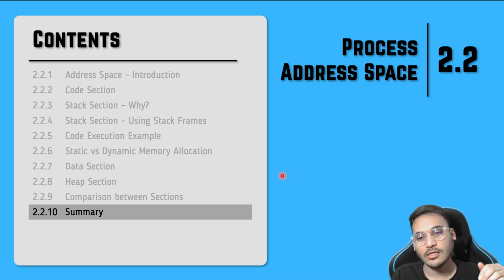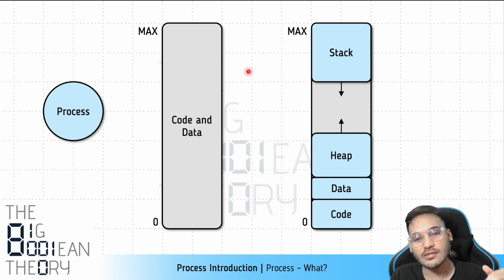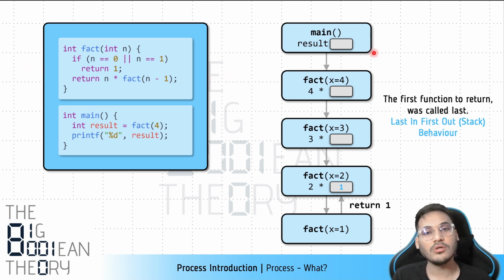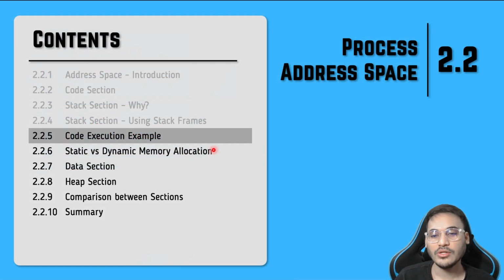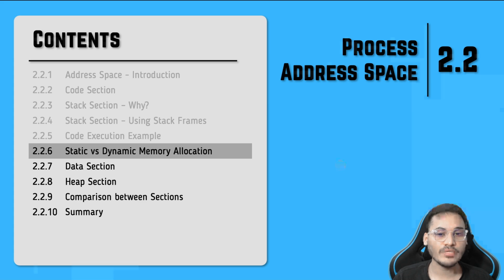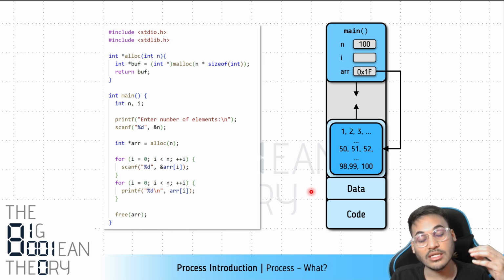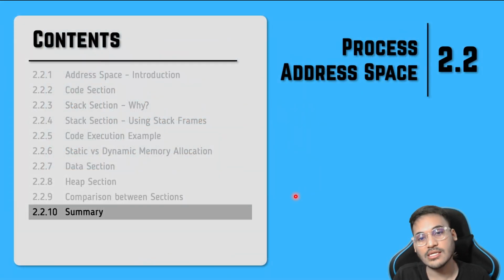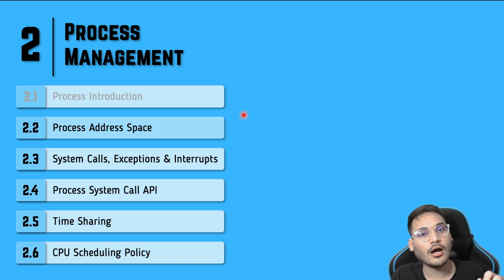Process Address Space - Summary | Operating Systems - 2.2.10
0️⃣1️⃣ This video summarizes all that we learnt in the Process Address Space topic. 1️⃣0️⃣
✨ Operating Systems  ✨ OS ✨ GATE ✨ Process ✨ Address Space ✨ Memory ✨ Code ✨ Stack✨ Data ✨ Heap

🙂 === REACH OUT! ===